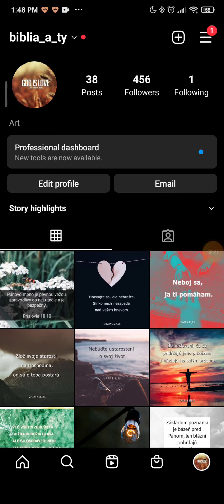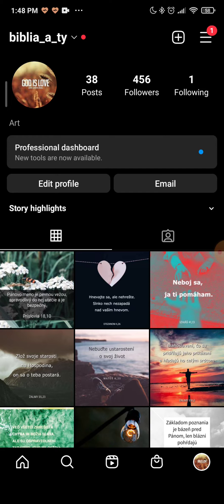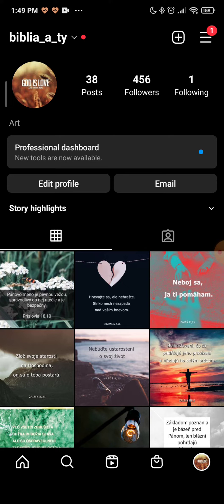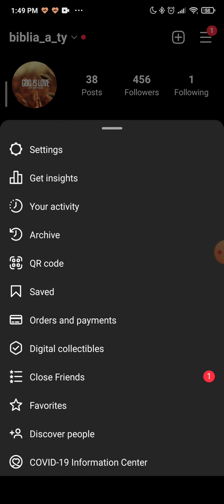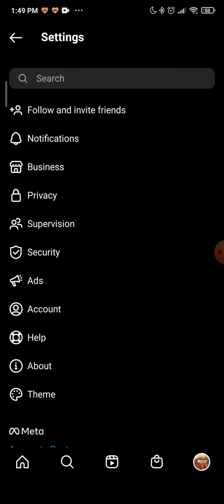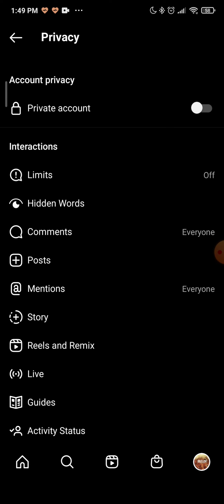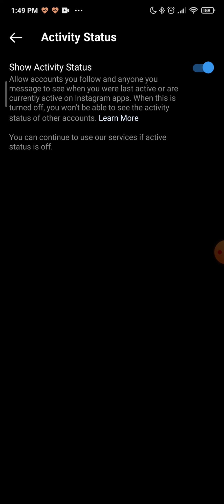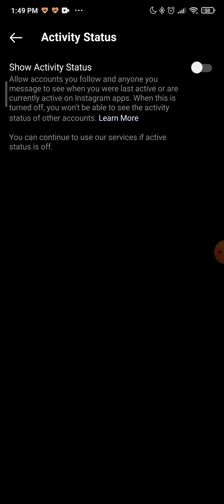How to appear offline on Instagram [INSTAGRAM TUTORIAL]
Hey guys, in this video i will show you how to appear offline on Instagram.